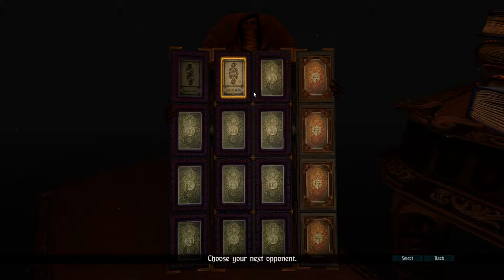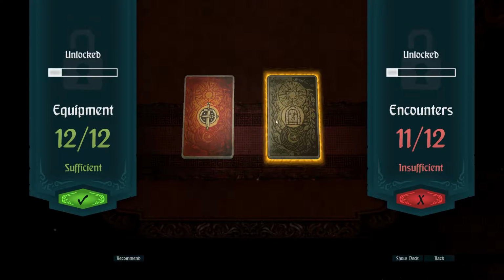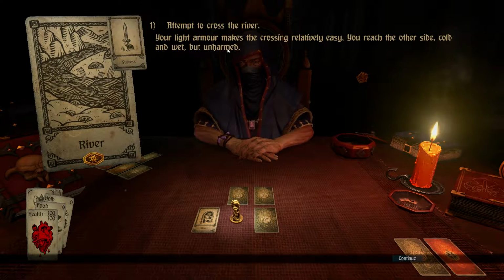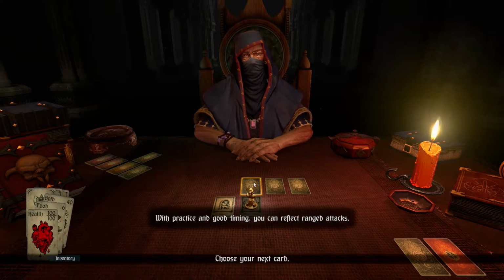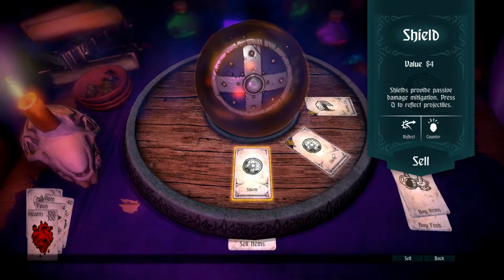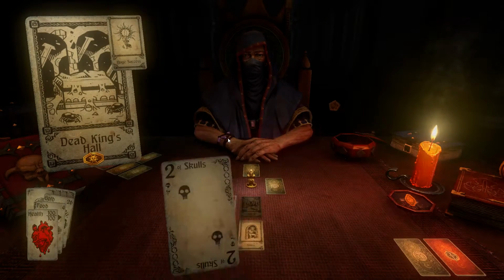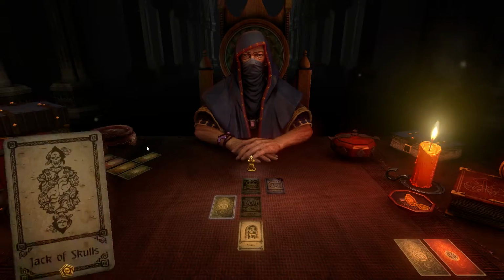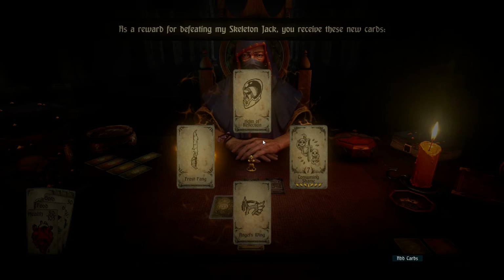Canadian Rebel Plays: Hand of Fate (Episode 2)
Jack of Skulls